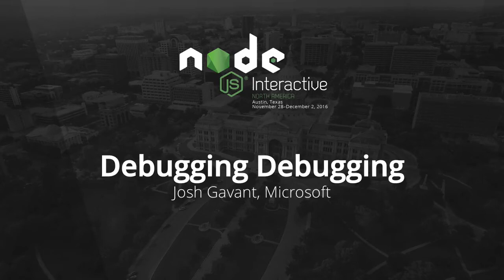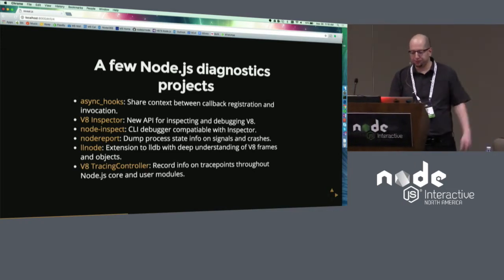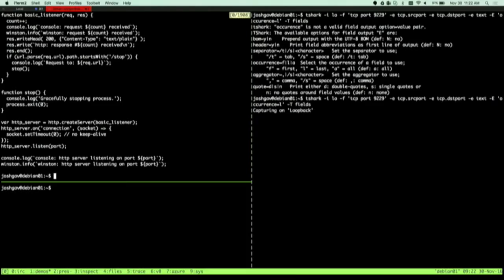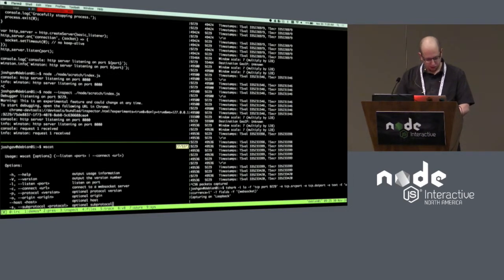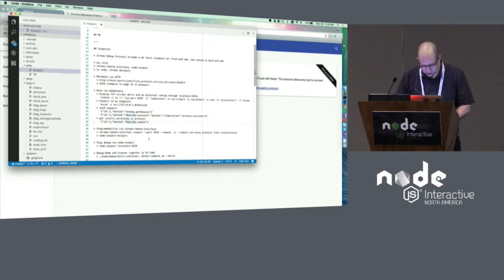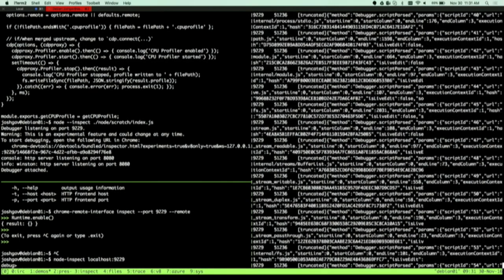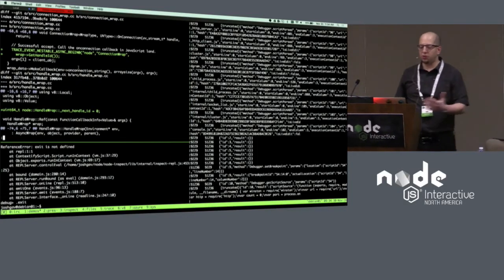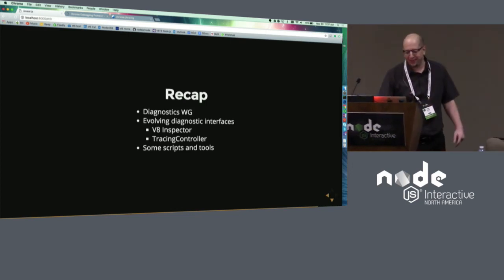Debugging Debugging by Josh Gavant, Microsoft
Debugging Debugging - Josh Gavant, Microsoft

Old protocols and new protocols, Visual Studio Code and Chrome DevTools, async traces and dynamic stepping... So many new capabilities and tools have been released this year to make debugging and diagnosing Node.js apps easier, and so many more are in development in core and in vendor products. But how to start using them and what to do when things go wrong? What caveats and tips should everyone be aware of? In this session we'll "debug debugging" - turn the system inside out so you can understand how it's supposed to work from core's perspective. You'll leave better prepared to utilize the rush of new tools and better armed to address unexpected problems. You might even discover ways you can contribute to the Diagnostics WG and help us continue to improve the quality of Node.js apps!

About Josh Gavant
Node.js diagnostics and runtime.